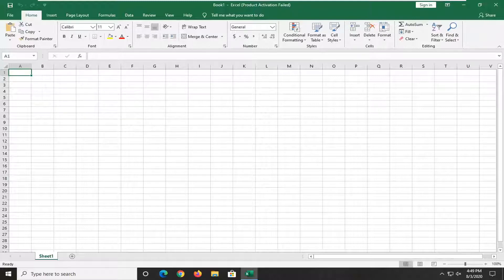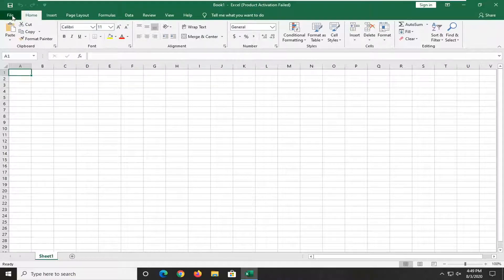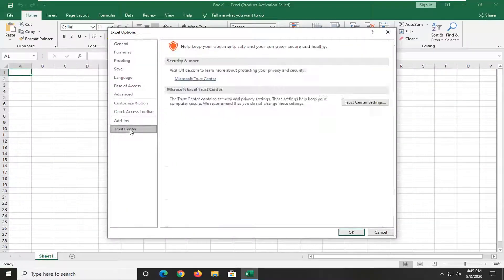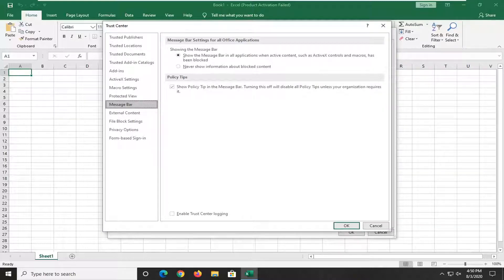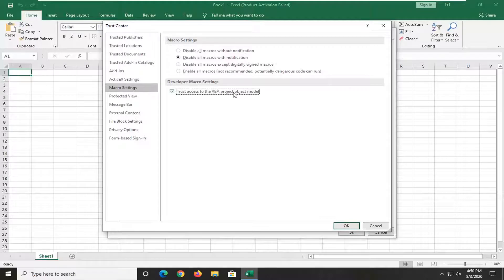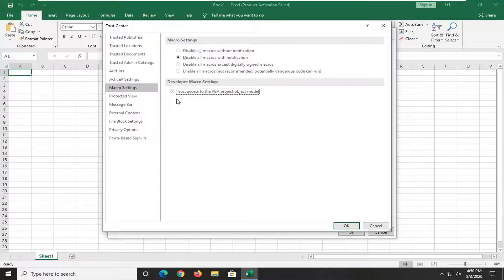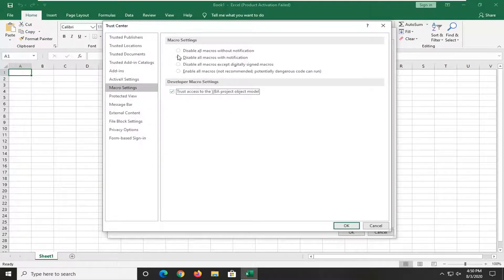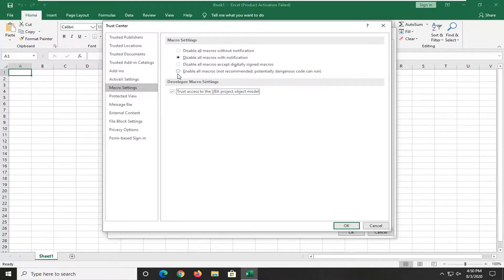"Cannot Run the Macro" xlam | The Macro May Not Be Available in This Workbook FIX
Issues addressed in this tutorial:
the macro may not be available in this workbook or all macros may be disabled
the macro may not be available in this workbook
the macro may not be available in this workbook excel
cannot run the macro the macro may not be available
the macro may not be available excel
the macro may not be available in this workbook or disabled